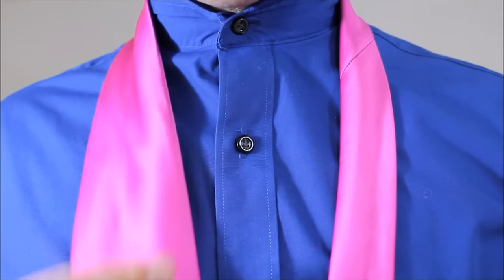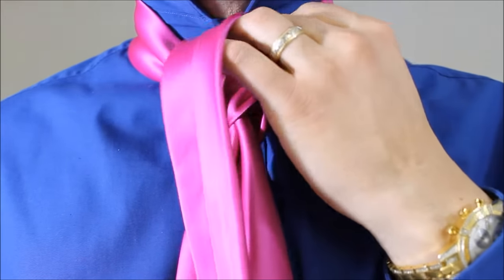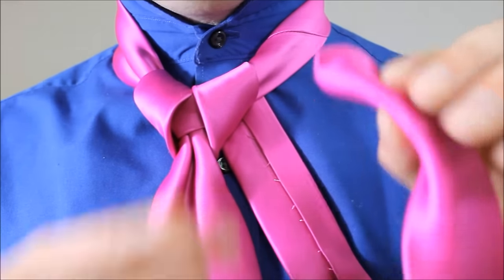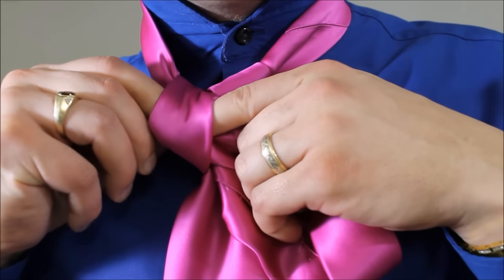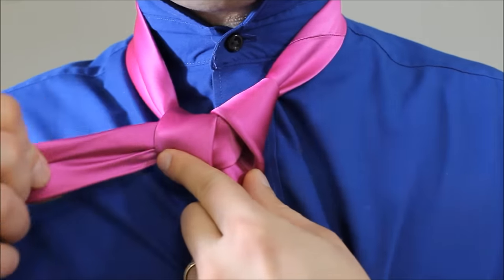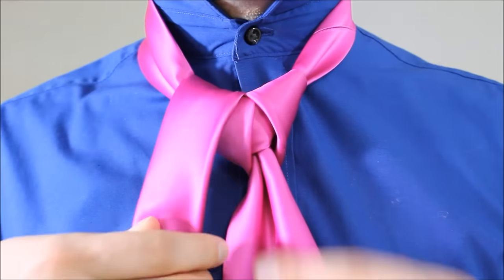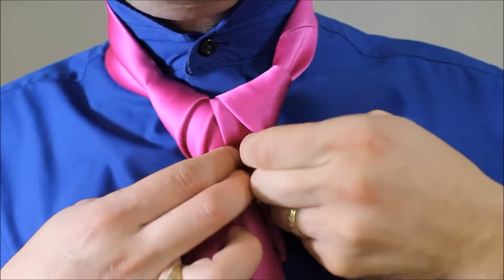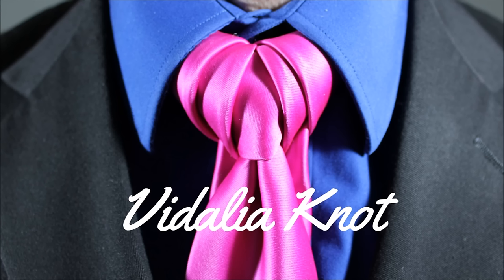How To Tie a Tie Vidalia Knot